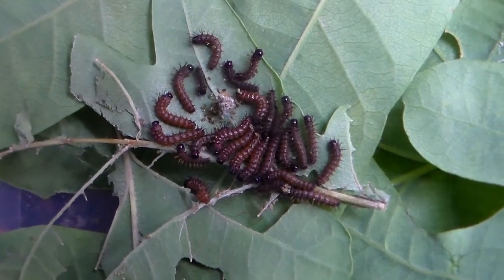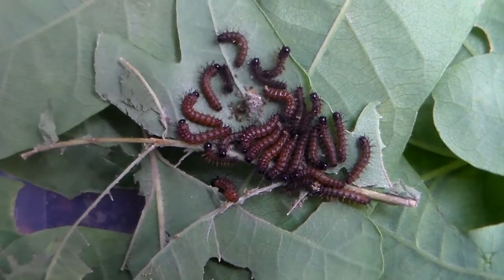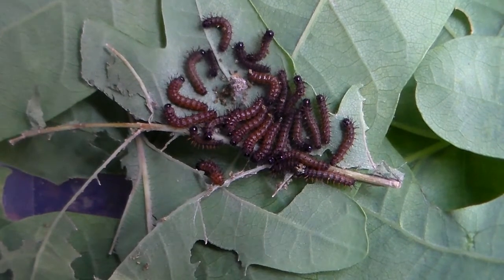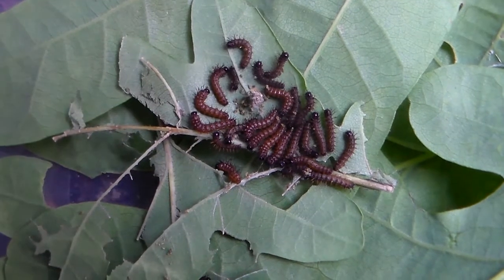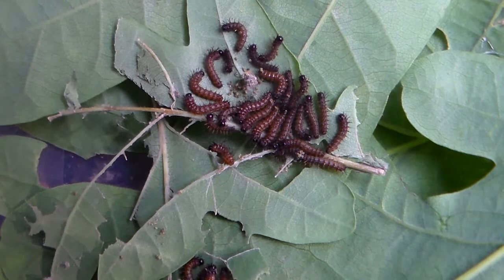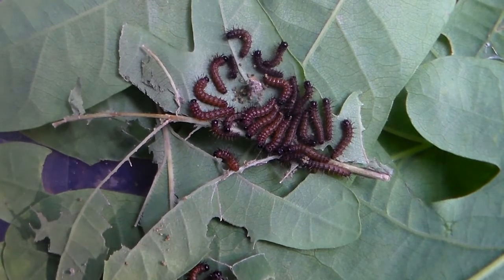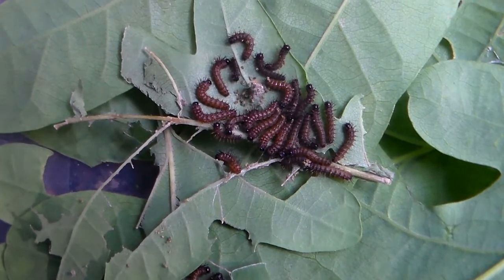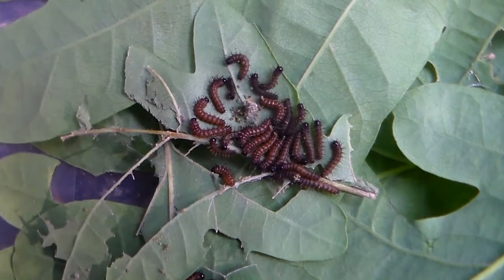Moth babies: Automeris draudtiana (a sister of A. io)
Automeris draudtiana